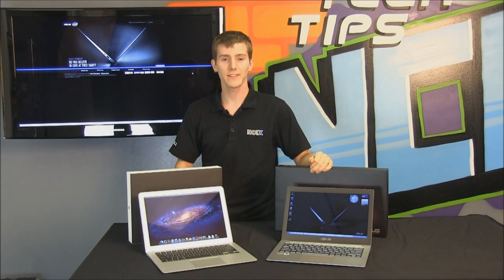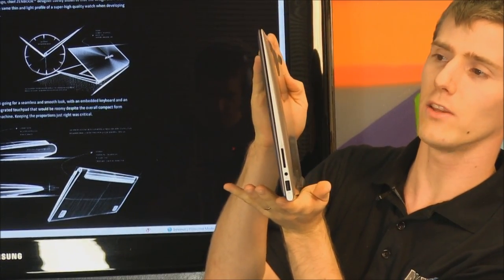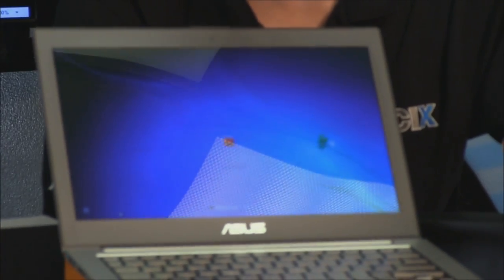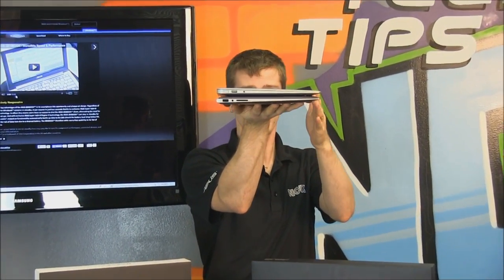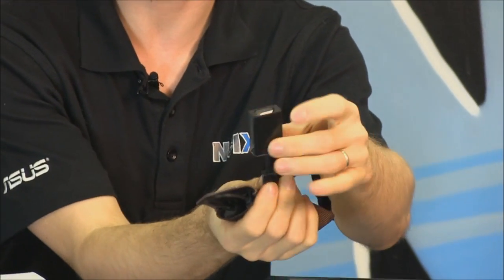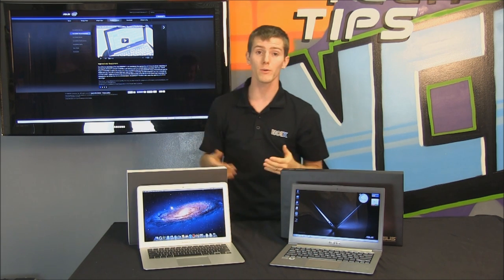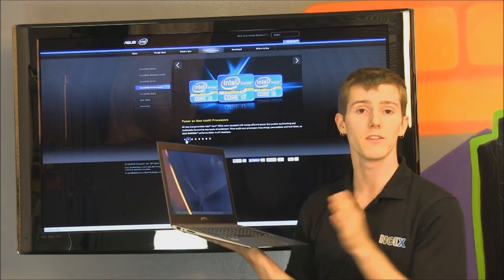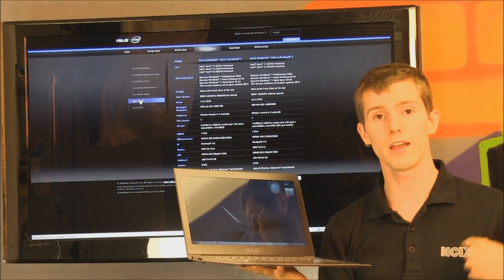ASUS UX21 Zenbook vs Apple Macbook Air Comparison Review Showdown NCIX Tech Tips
In short, the Zenbook is a PC version of the Macbook Air that has some advantages including the slightly lighter weight, better performance (due to faster hardware), and USB3 support, but also a couple of disadvantages, the most significant of which are the touchpad (non-responsive in the bottom 5th) and the LCD display (SLIGHTLY less vibrant than the Macbook Air display).